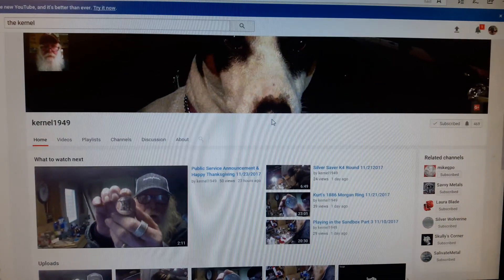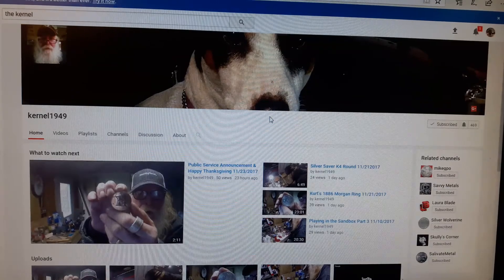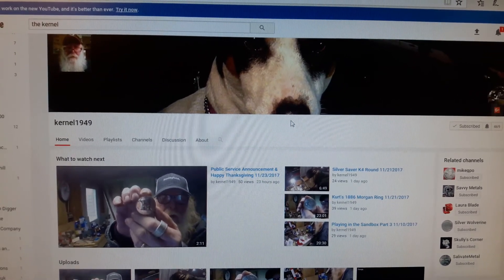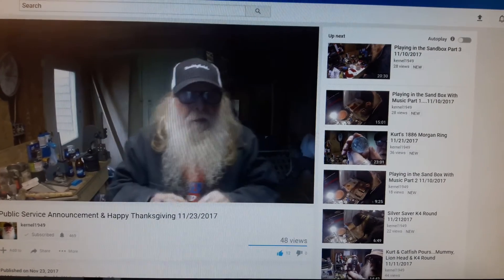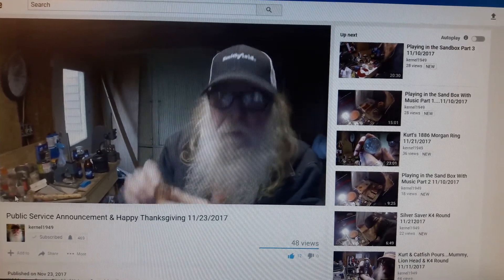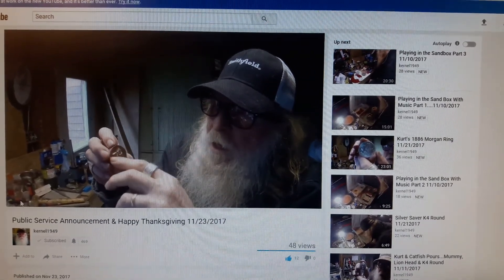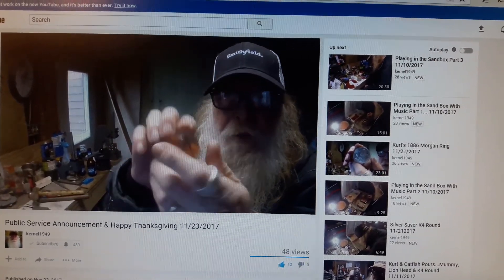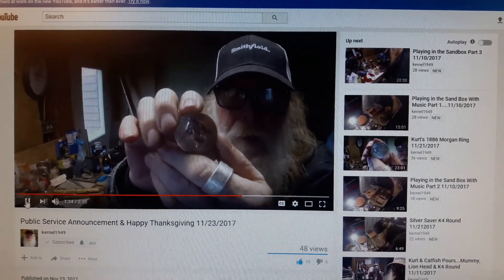Kernel1949 500 Sub GIVEAWAY shout out! He only needs 31 to go! Please help!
A really cool GIVEAWAY from Kernel1949 a special limited edition 2oz silver round! Here is a link to his channel ☺